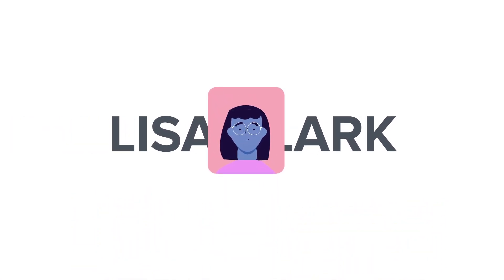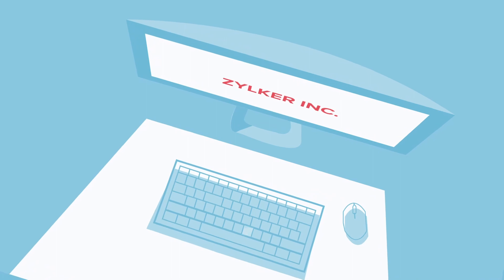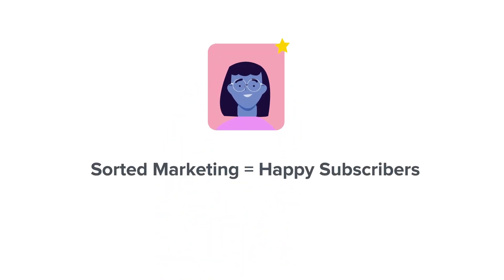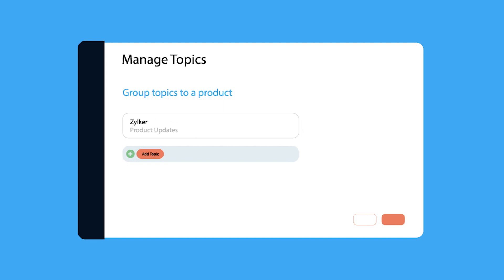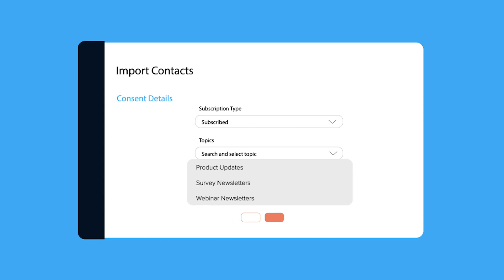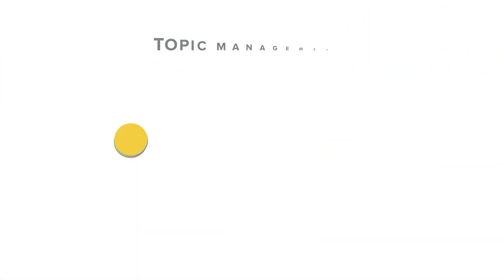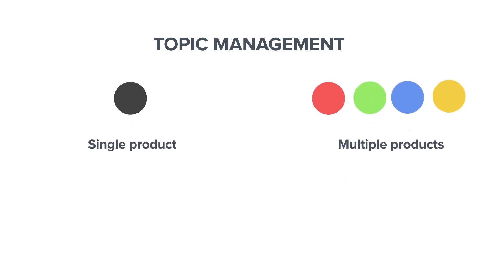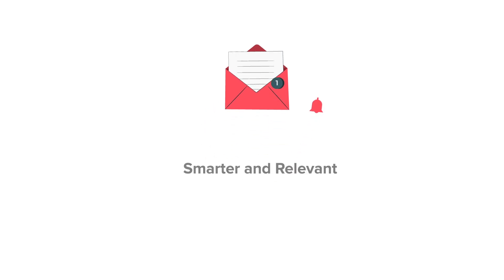Topic Management Feature | Zoho Marketing Automation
Effective communication is all about delivering the right information to the right audience. And Topics will help you do just that. Check out Zoho Marketing Automation to know more